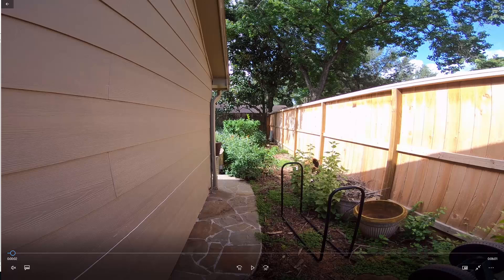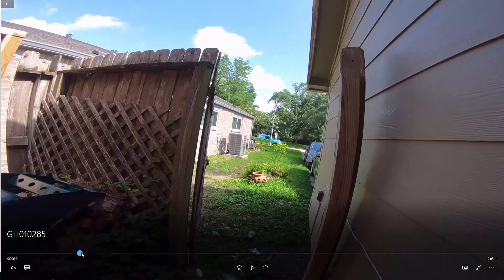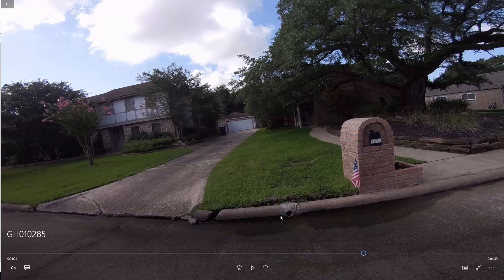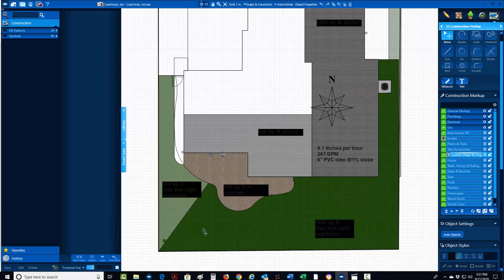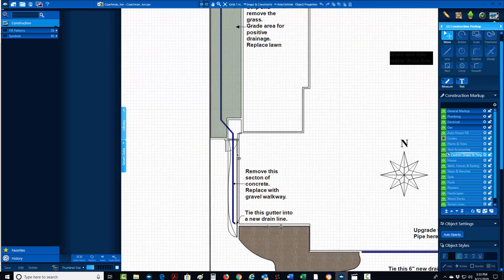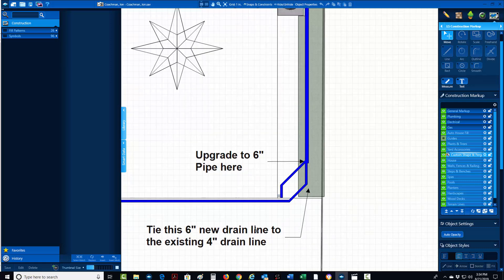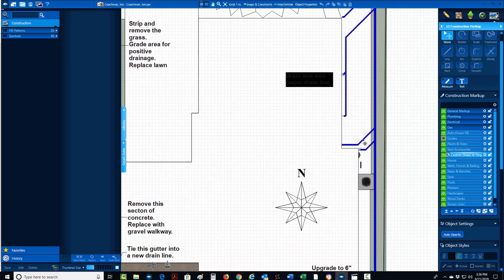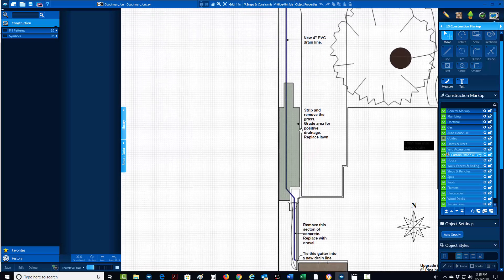How to design a drainage system